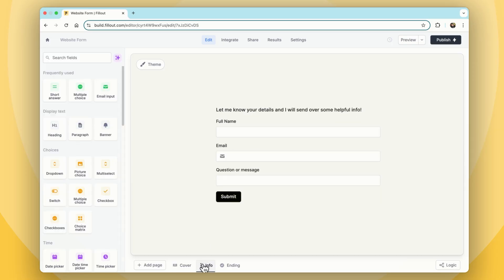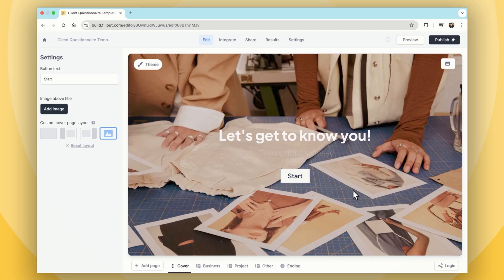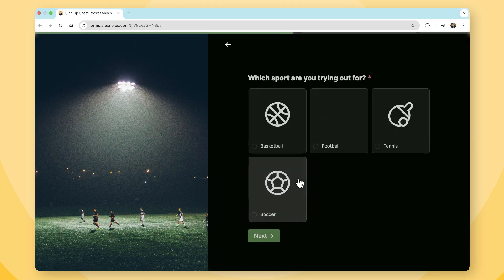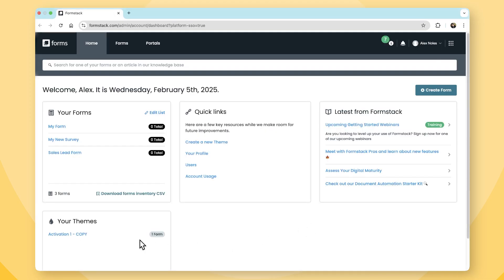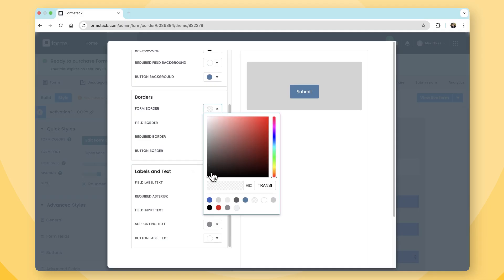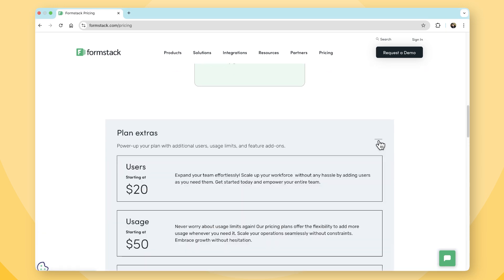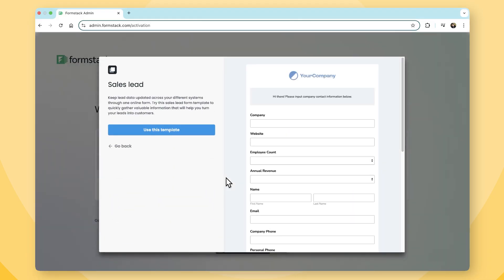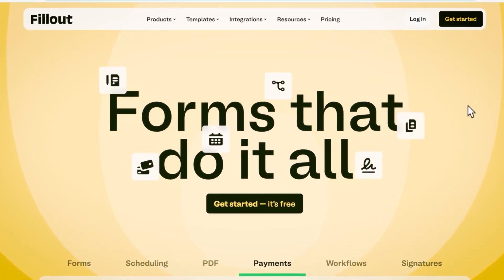Formstack vs. Fillout | Which one should you use?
See how Formstack stacks up against Fillout and find the best form builder for your needs. Explore their features, customization options, and pricing to make the right choice for your forms.

0:00 - Intro
0:17 - Formstack user interface
0:40 - Fillout user interface
1:17 - Formstack features
1:29 - Fillout features
2:32 - Fillout designer
2:41 - Formstack designer
3:05 - Fillout’s advanced designer
3:43 - Formstack pricing plans
4:08 - Fillout pricing plans
4:38 - Formstack for enterprises
4:50 - Fillout for individual users and businesses
5:09 - Outro